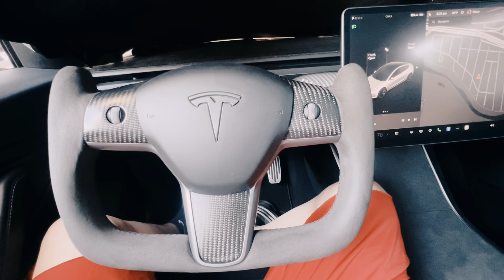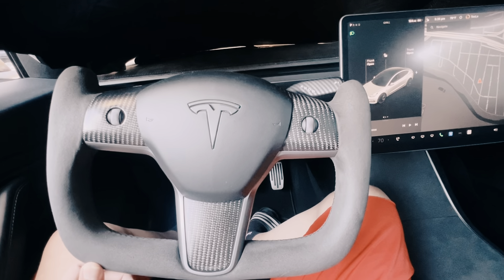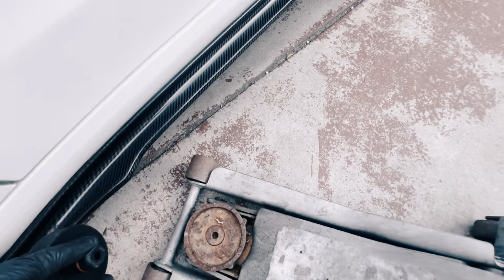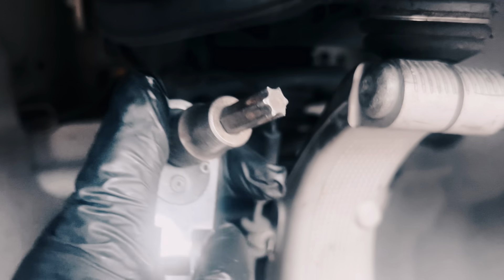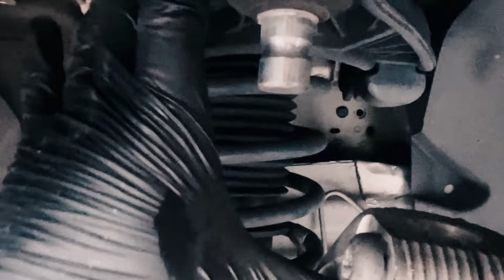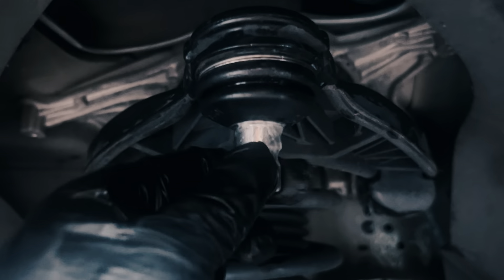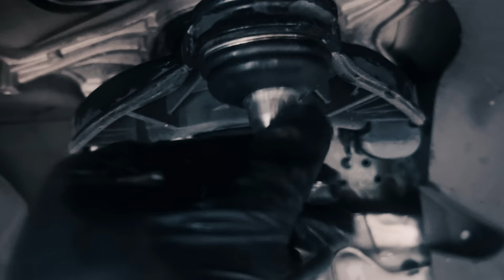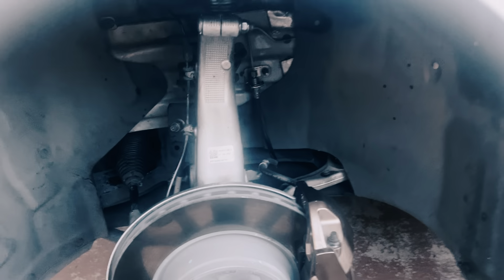Tesla model 3 Y Control Arm Squeak Creak Sound Fix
This is how I solved me pesky squeak noise or sound on my Tesla model 3 during cold mornings.